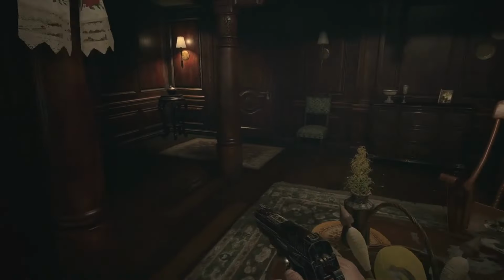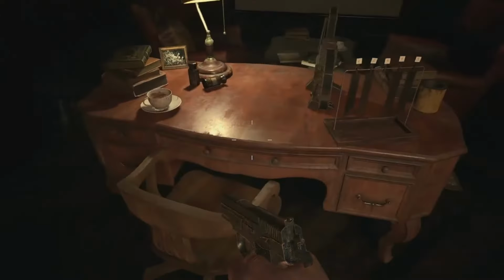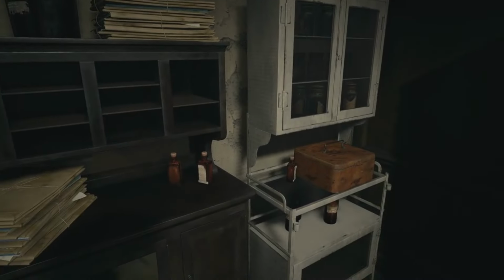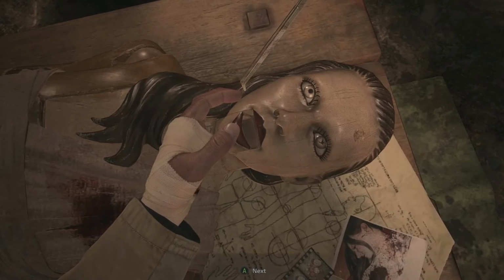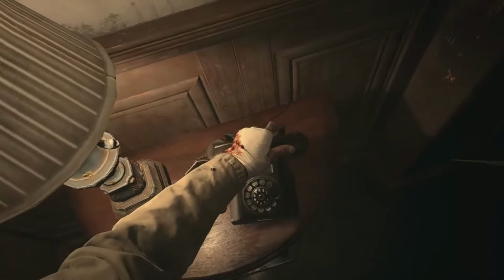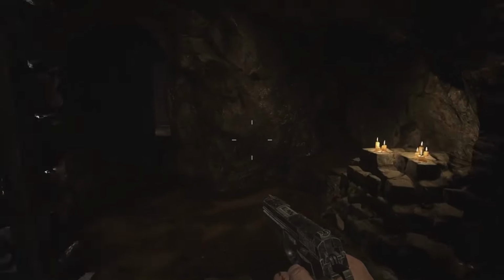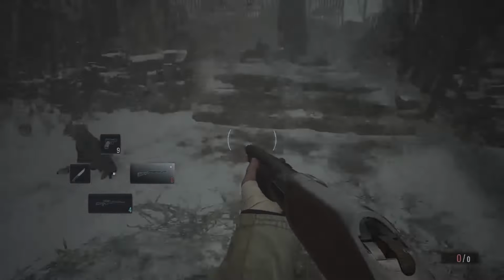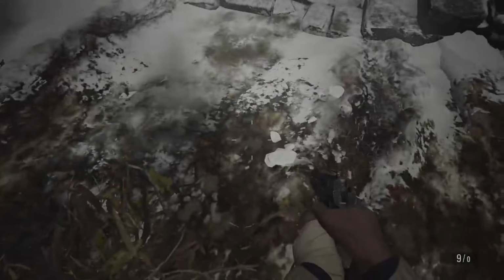Donna Beneviento gives killer dolls a bad name! REVIII [Part 5]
We are facing Beneviento and her collection dolls. Join me as ethanwinters as I search for the pieces of my daughter, Rose.